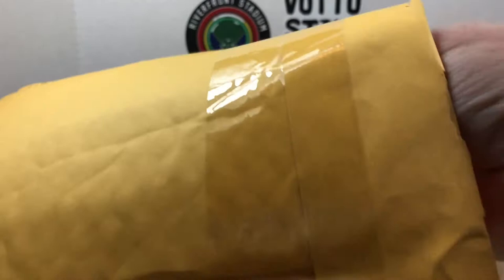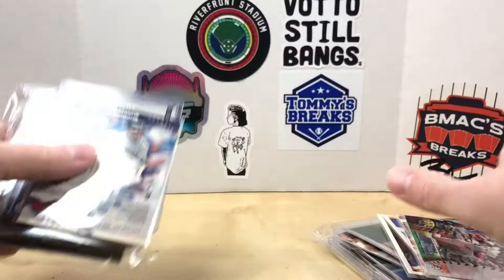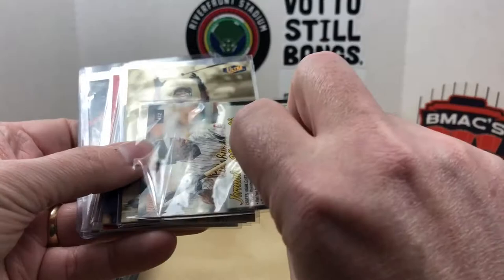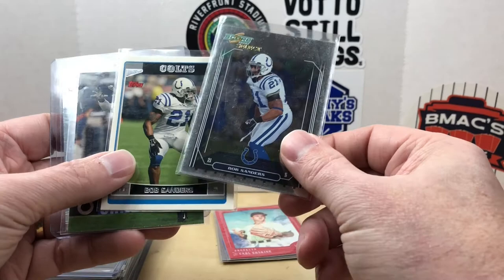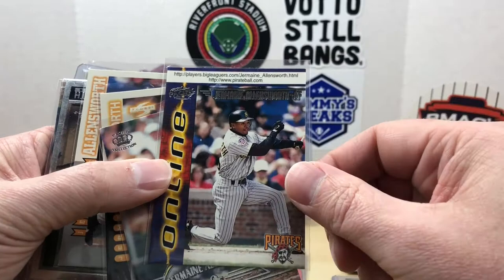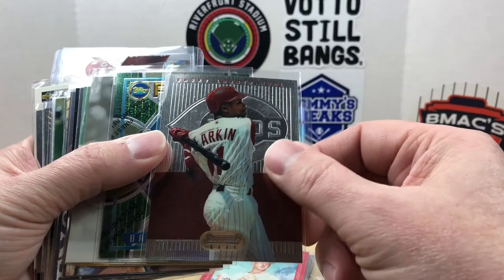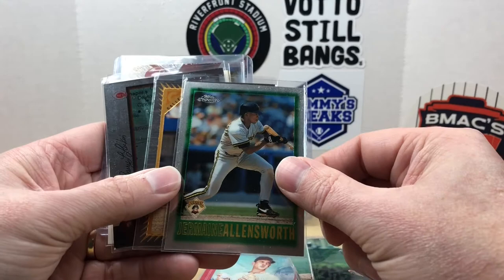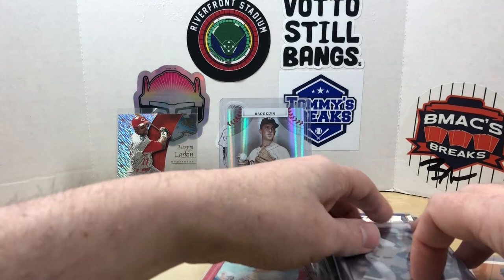Beckett Marketplace Review - Triple I Sportscards in Moline, IL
Welcome to Grizzo's Cards!  Today, I'm doing a review of an order I placed on Beckett Marketplace from Triple I Sportscards in Moline, IL.  Lot's of nice additions to my PC.

Here is a link to their marketplace page if you want to check them out.